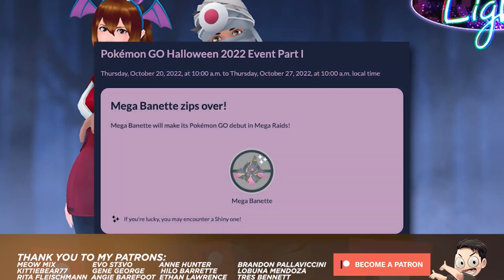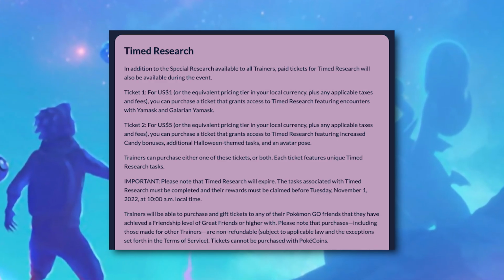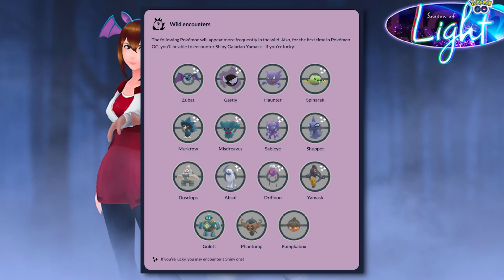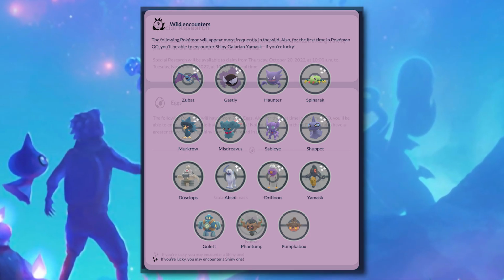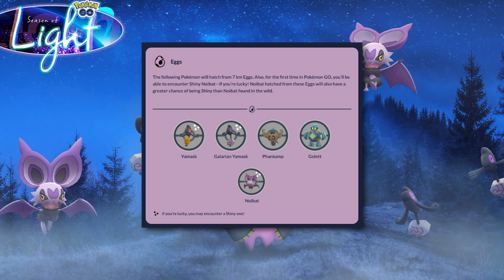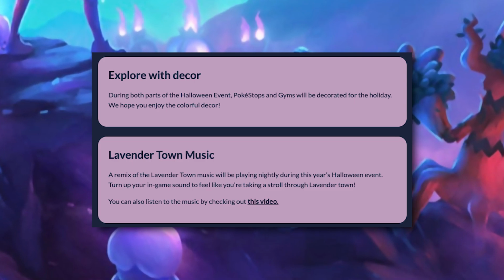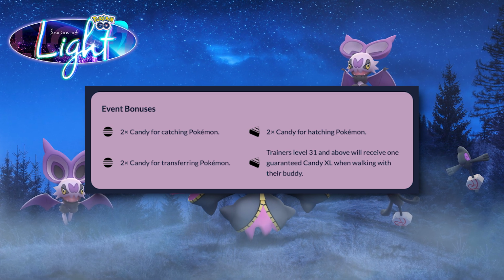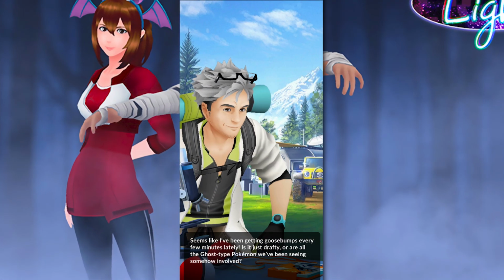HALLOWEEN EVENT 2022 WON'T DISAPPOINT! Pokémon GO's BIGGEST Event of the Year Explained!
Niantic finally revealed details regarding the upcoming Halloween Event, and it looks like the event is going to be a two parter.  The first part of the Halloween Festivities is going to feature a brand new Mega Evolution, a bunch of new shinies, and a whole lot more that you can sink your teeth into.

♫♫BACKGROUND MUSIC♫♫
♫ Donkey Kong Country OST - Simian Segue